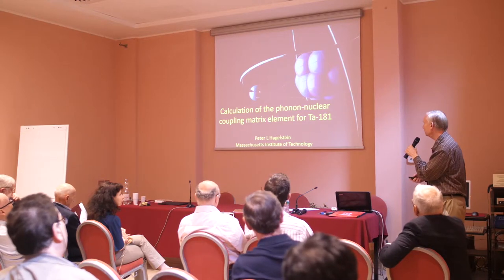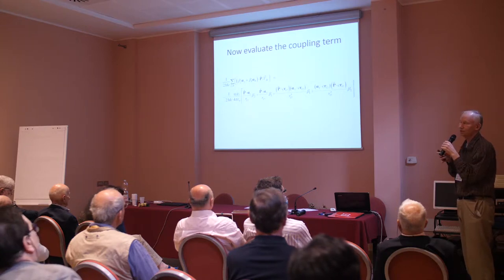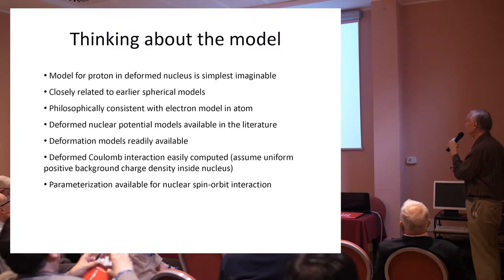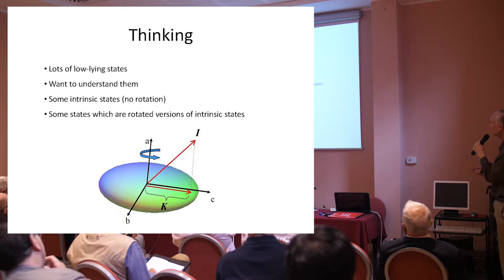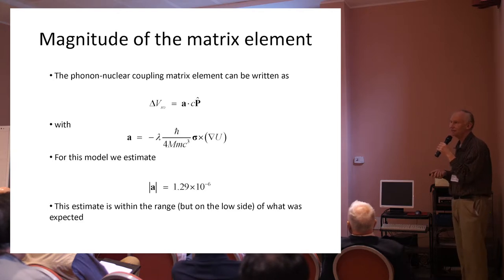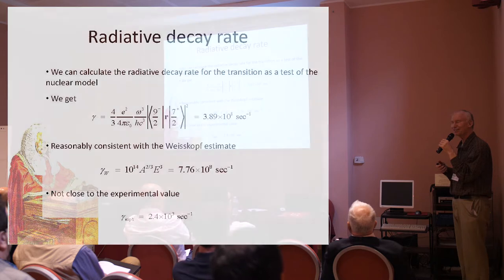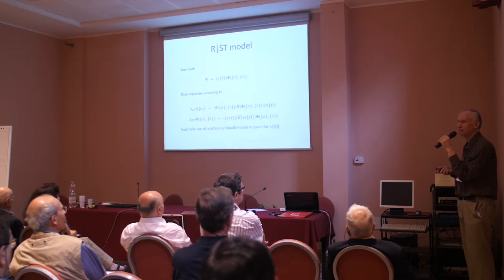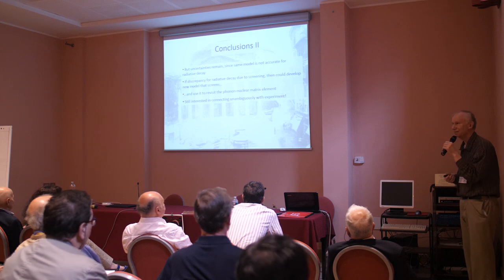ASTI WORK12 - P. HAGELSTEIN - Calculation of the phonon-nuclear coupling matrix elents for Ta-181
12th International Workshop on Anomalies in Hydrogen Loaded Metals
Asti, Italy , 5-9 June 2017

Peter L. Hagelstein
Massachusetts Institute of Technology (MIT)